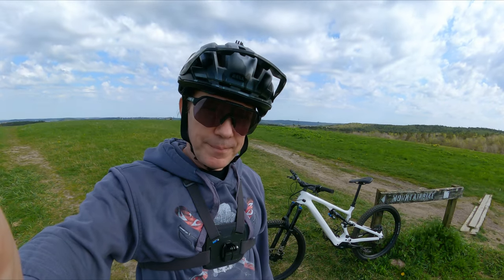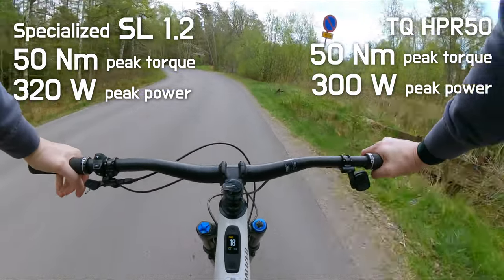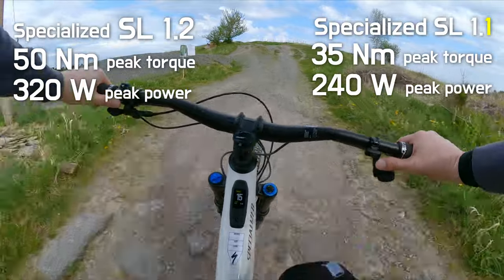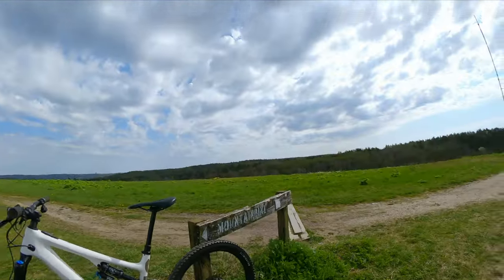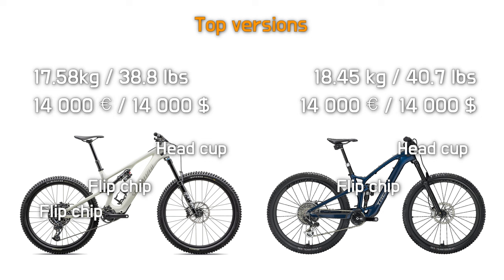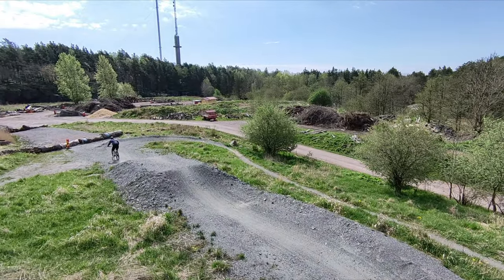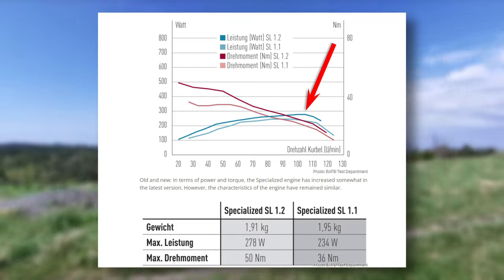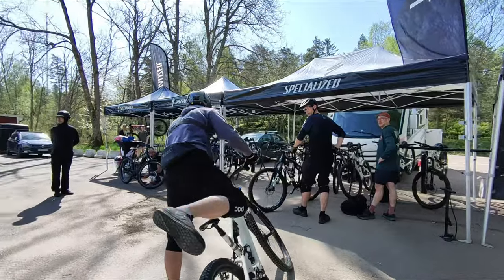2024 Specialized Turbo Levo SL Expert | New MOTOR vs Trek Fuel eXE and TQ HPR50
I'm mostly interested in the new SL 1.2 motor in this video, just to get a feel for it. I also compare the bike and motor to the obvious contenders, Trek Fuel eXE and TQ HPR50.

0:00 intro
0:45 SL 1.2 first feel
2:27 SL 1.2 details
3:02 compare with Trek Fuel eXE
4:22 trade off
5:00 reliability